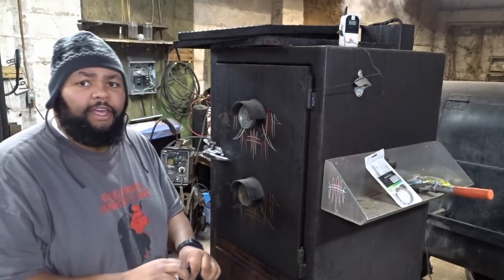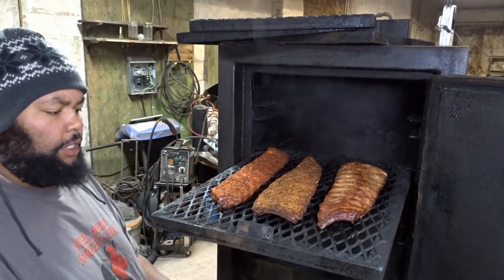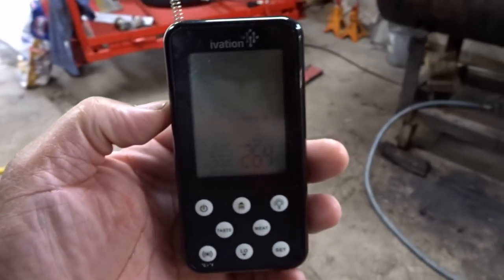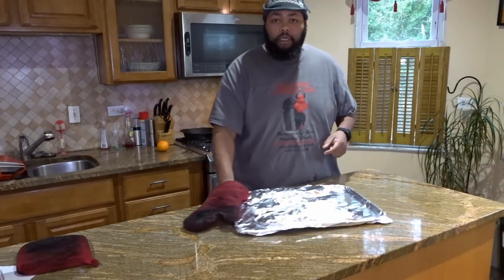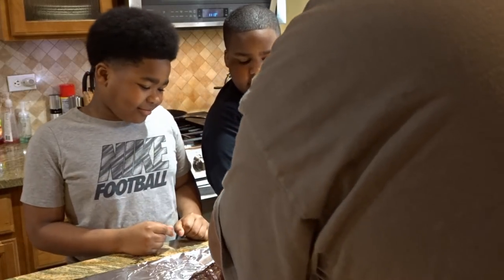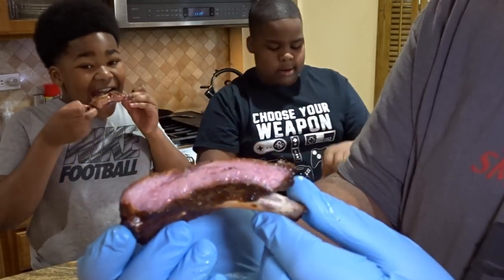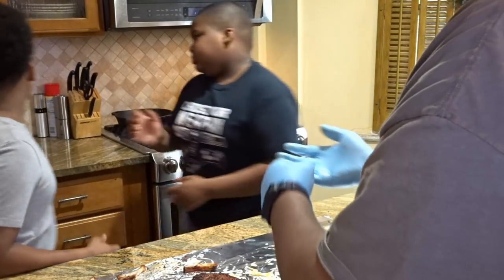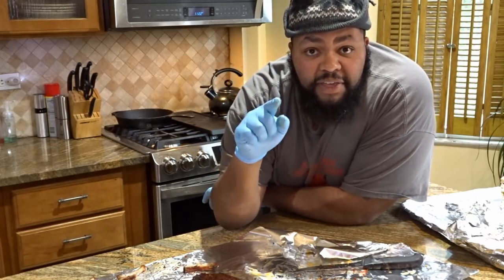Porter and York - Baby Back Rib Blind Taste Test - Seasoning 3 different ways - Part 2